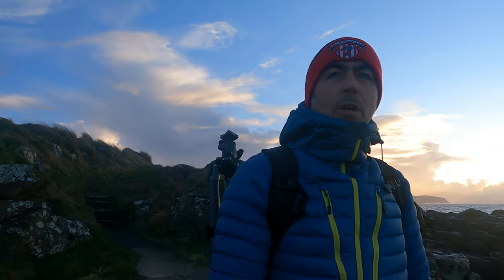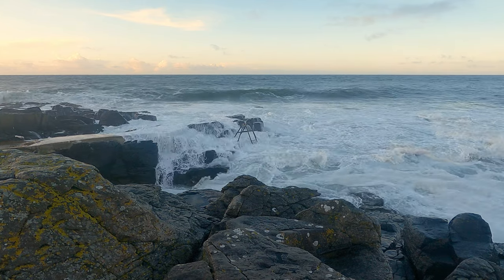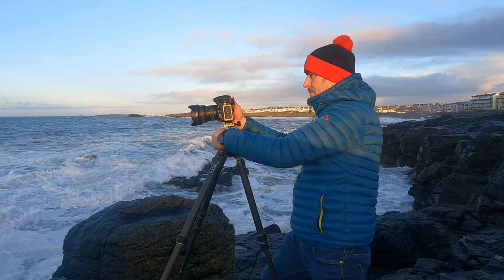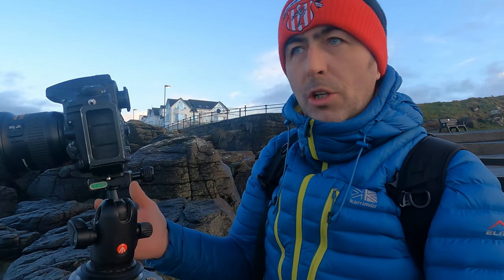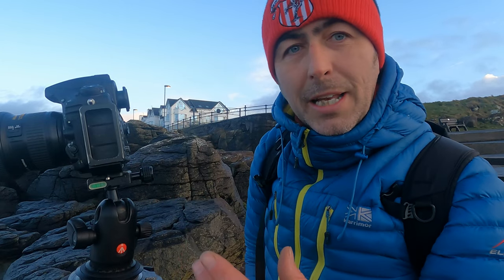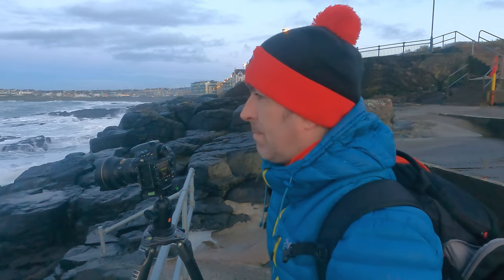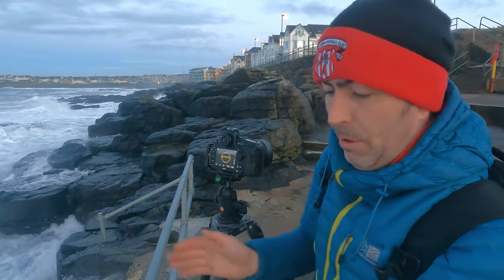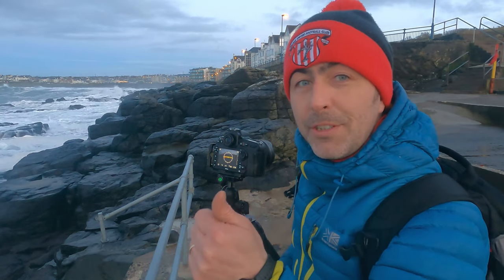My Kinda Fun with Photography and a Wee Bit of Drama at The Herring Pond Portstewart.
Watch and listen to me waffling on about random things that enter my head and you'll hopefully glean a few insights into the way I shoot. Today see's me at the herring pond near Portstewart, on the North Coast of Northern Ireland. I love seascapes and wave photography and when I find a nice composition could spend ages shooting the same one, as you'll see.

My Gear:-
Nikon D810
Nikon 14-24 f2.8
Gitzo GT3543ls tripod
Manfrotto ballhead
Manfrotto Backpack
Gopro hero9
Zomei z818 tripod
Link to the fantastic Nikon 14-24 on Amazon